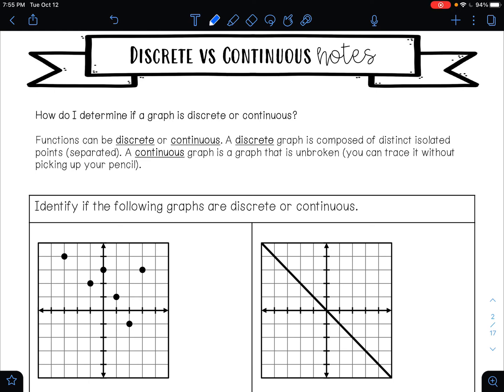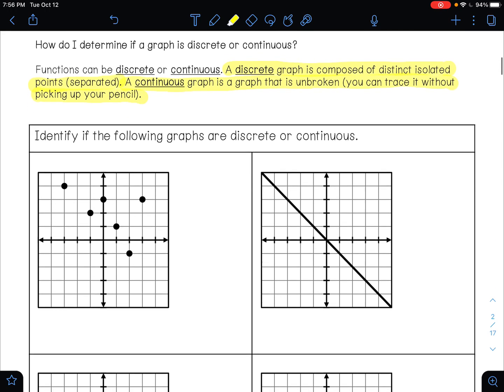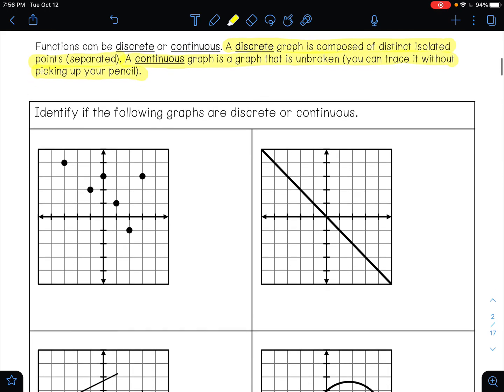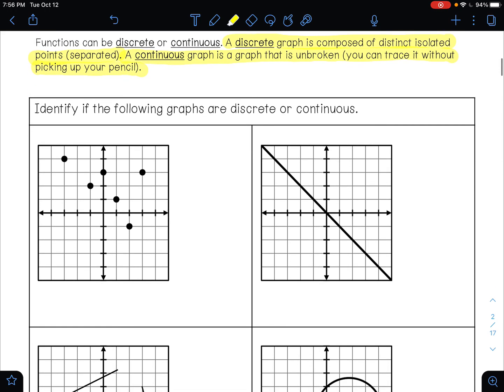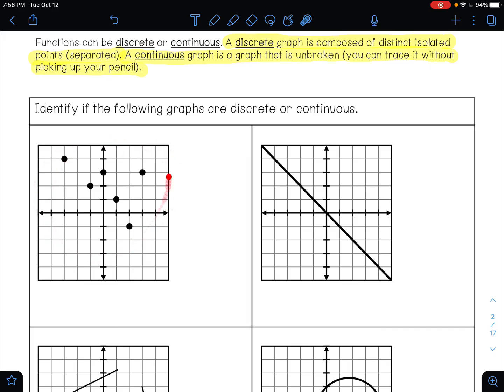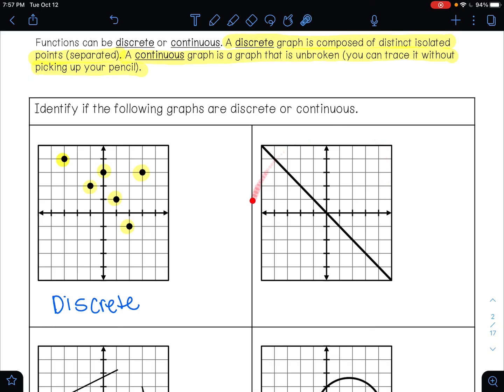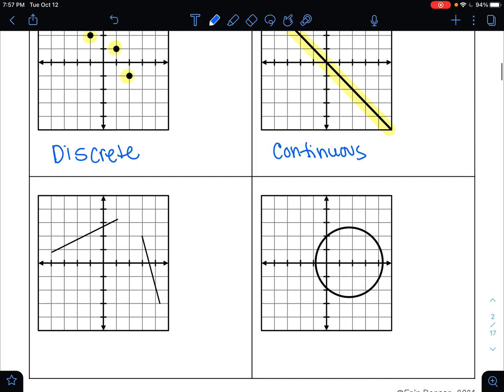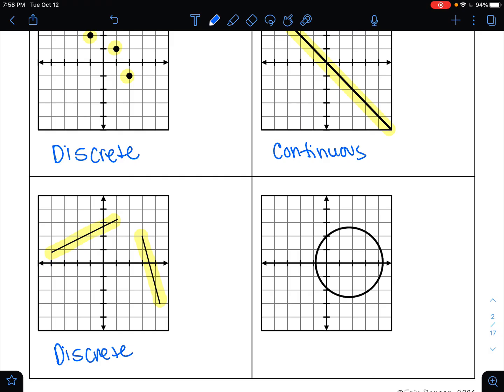Discrete and Continuous Graphs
In this video, I will show you how to identify discrete and continuous graphs.